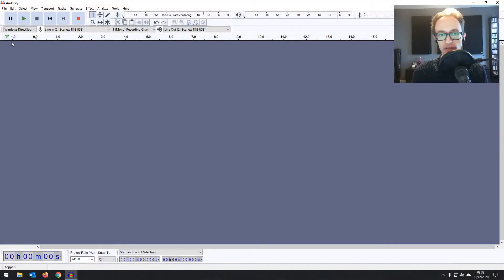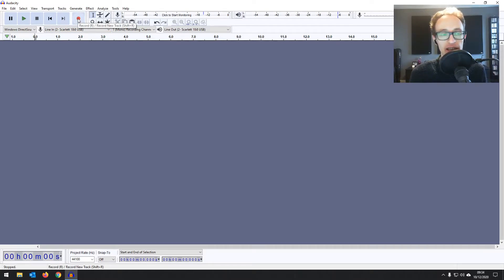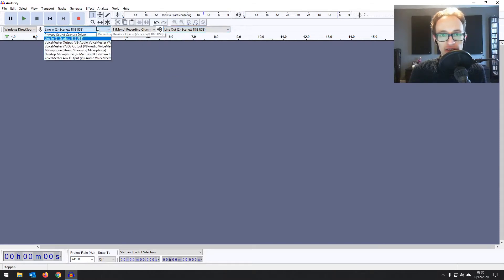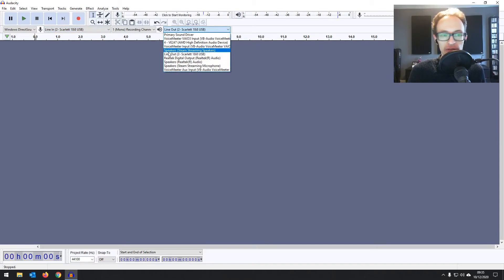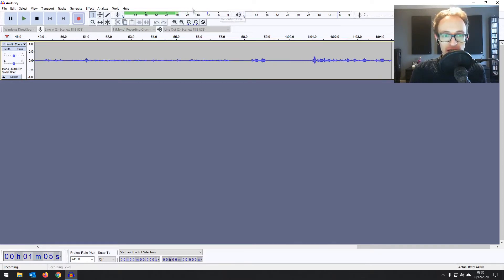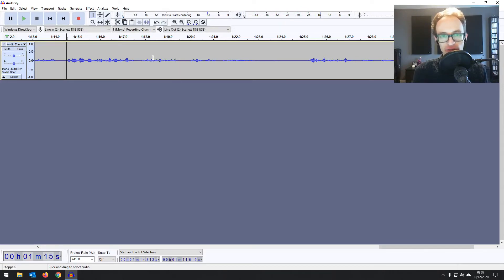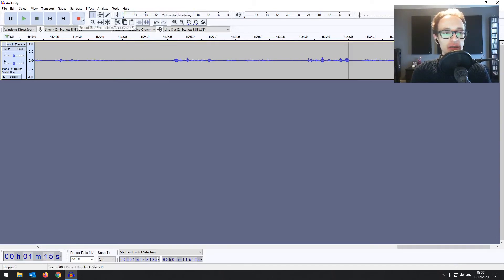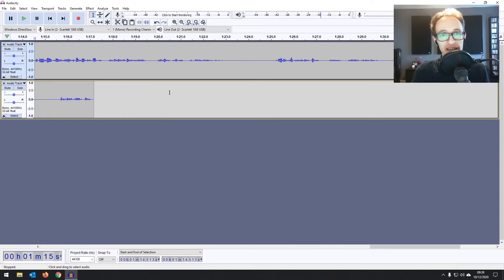How To Record Professional Sounding Vocals In Audacity | Audacity Accelerator Course [Part 7]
Find out how to record your vocals in Audacity, whether that’s speech for a podcast or sung or rapped vocals for music, you’ll learn the process in this video. I’m going to show you how to get the best sound possible and the first step is to get yourself and your mic into the right position. It’s important to position yourself and your mic correctly because it makes a huge difference to the sound quality, and that in turn greatly affects the listeners experience.

I'll then go over the settings you need to use in Audacity to get recording, and demonstrate recording my vocals into Audacity.

If ou want to learn the ins and outs of Audacity so that you can record, edit and mix audio like an Audio Pro, then you’re in the right place. This is Audacity Accelerator, the Audacity complete course for beginners that I’ve put together for you right here on YouTube. It’s the only course that you need to quickly and simply learn everything that you need to know to create music, podcasts and more, using the powerful - and free - audio software Audacity.

Intro - 0:00
Mic and Room Setup - 0:43
Setting Up In Audacity - 5:04
Recording Into Audacity - 6:40